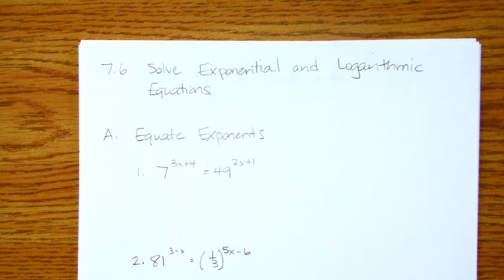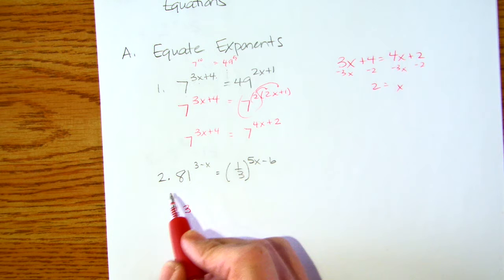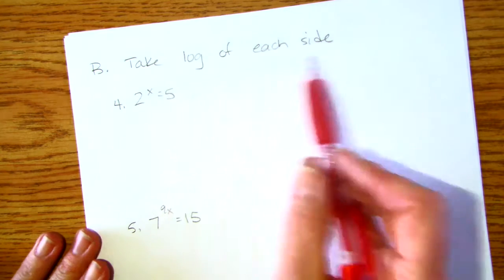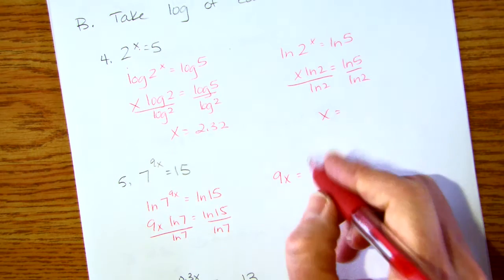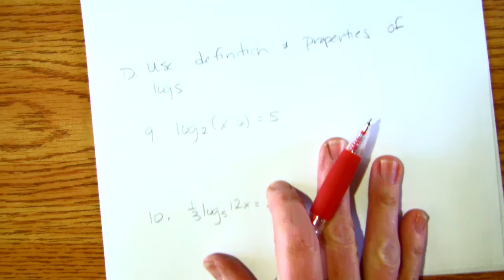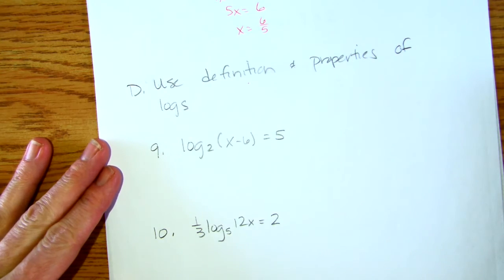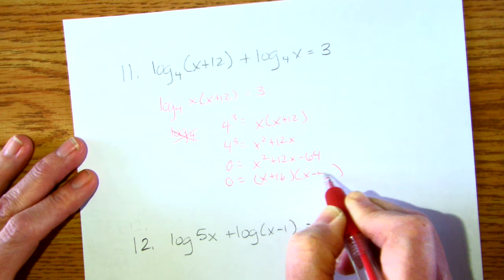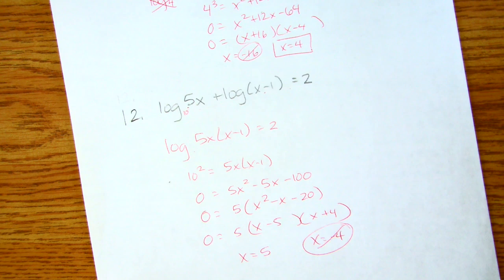Alg 2 7 6 Solve Exp and Log Equations